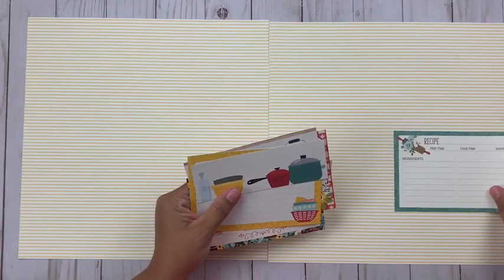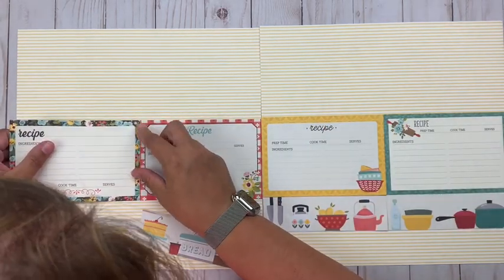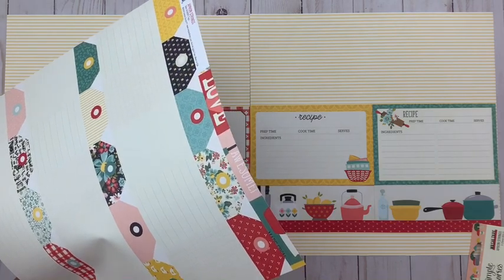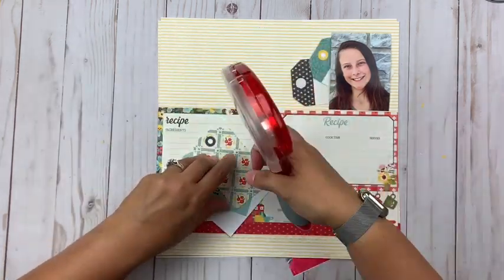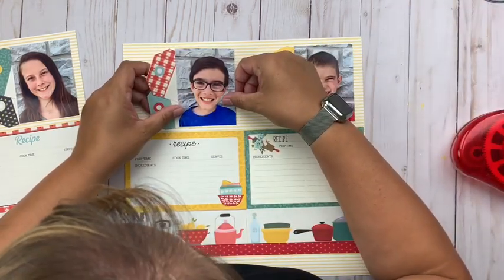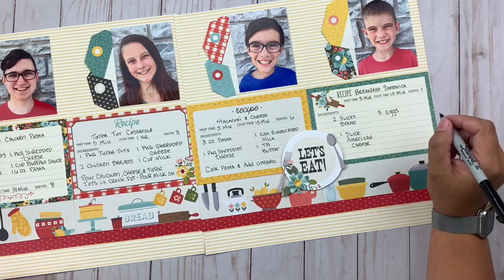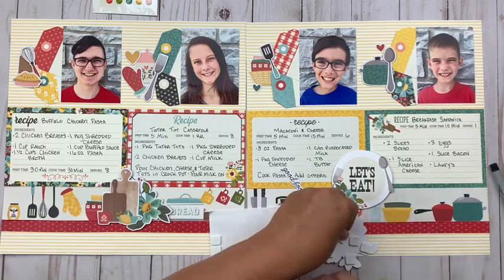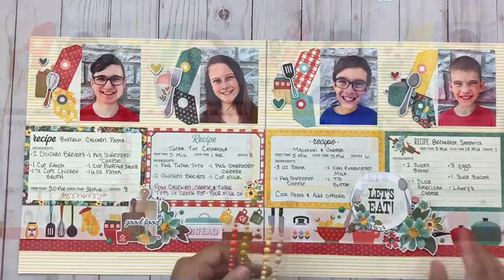2 PAGE SCRAPBOOK LAYOUT - Simple Stories - Family Recipes